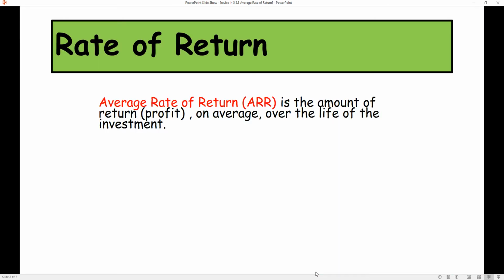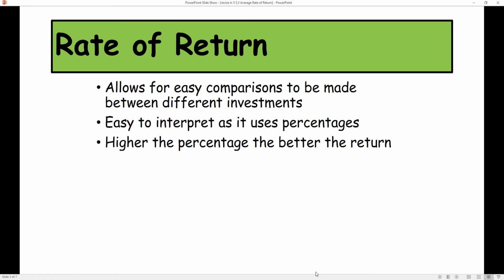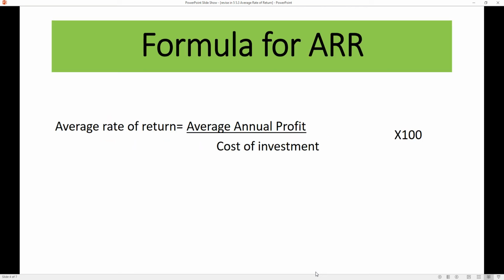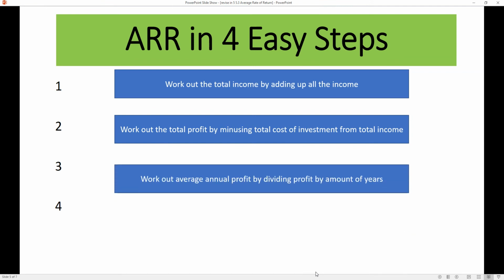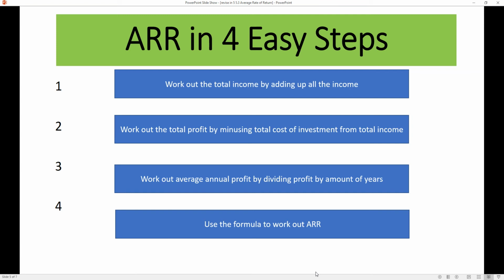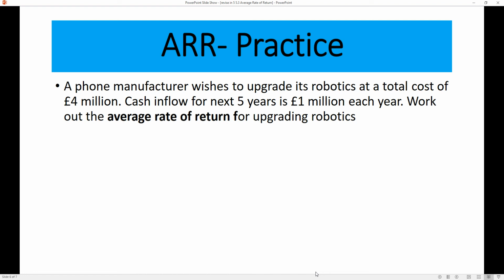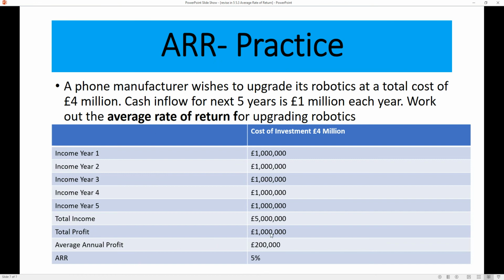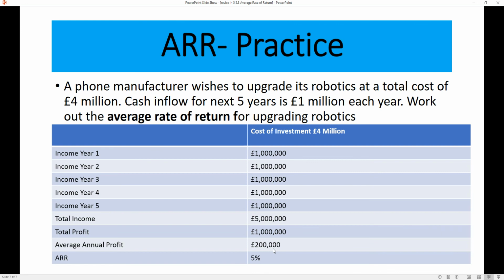Revise in 5 5 3 Average Rate of Return part 1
Ocr Business 9-1 Unit 5 Finance

5.3 Average Rate of Return

Suitable for revision of paper 2